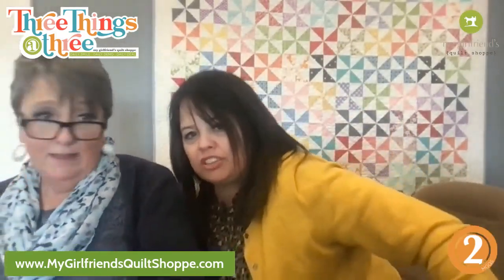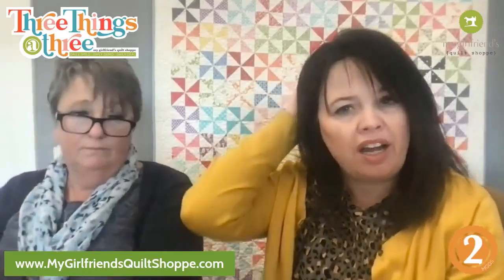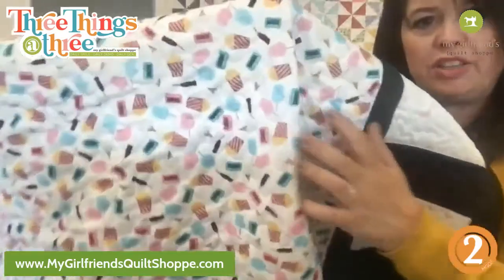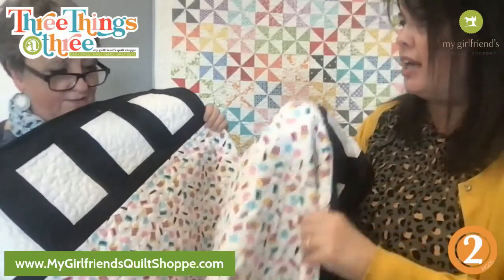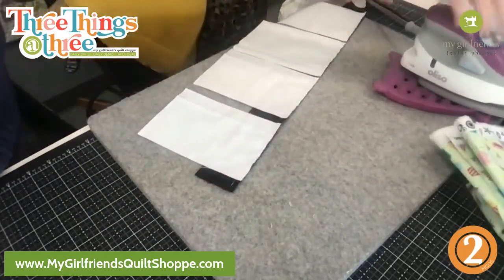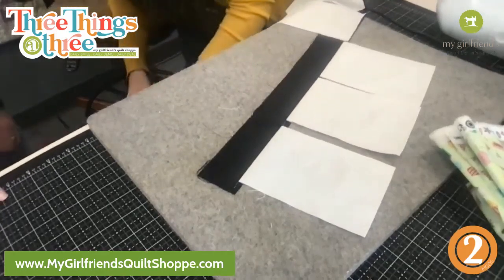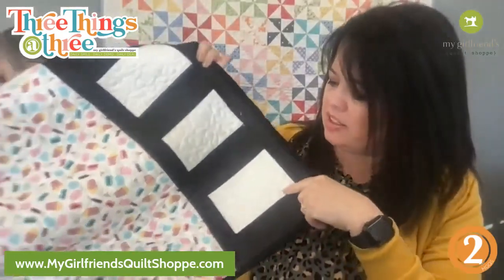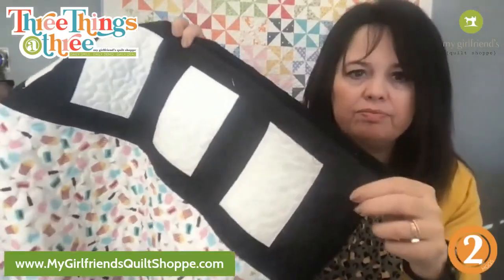How to Piece a Film Strip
Kris and Kyle will be sharing a fun movie night quilt idea that will have you finishing a quilt in just an evening! Also, join us for more details on Kimberbell's brand-new embroidery club for 2022!